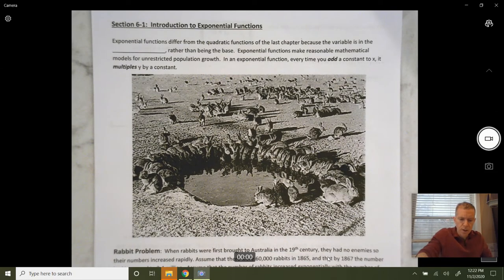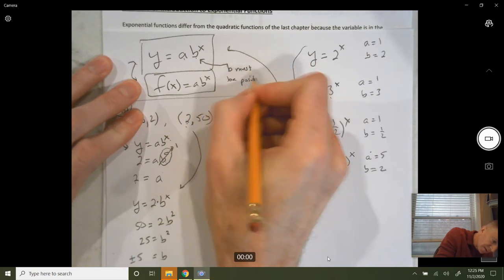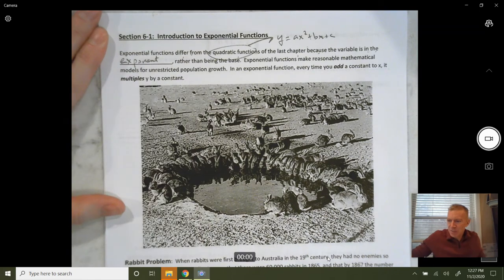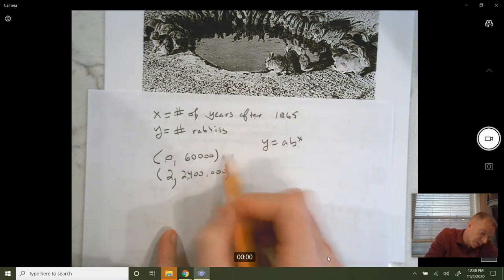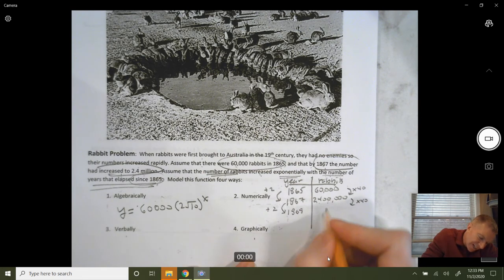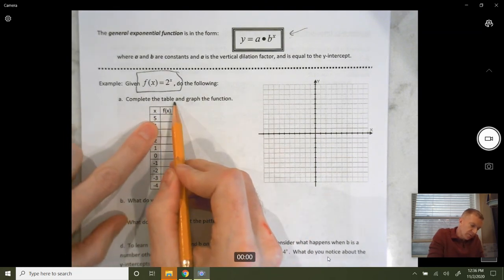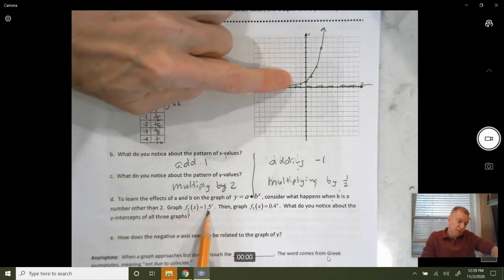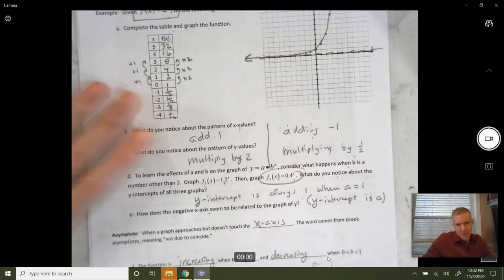A2TH: 6-1 Intro to Exponential functions and rabbit population problem